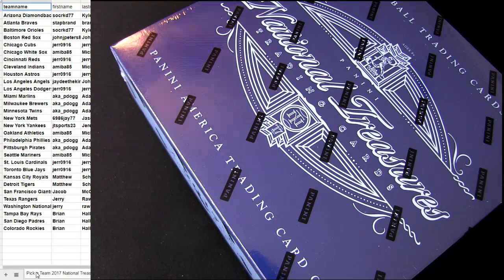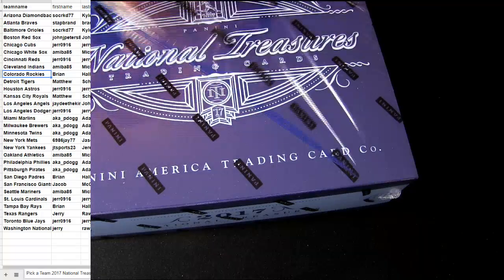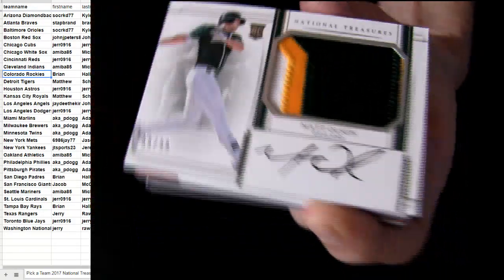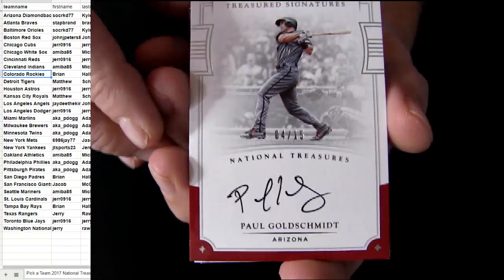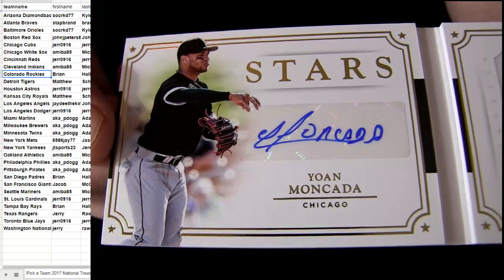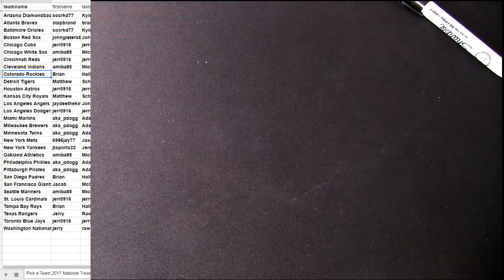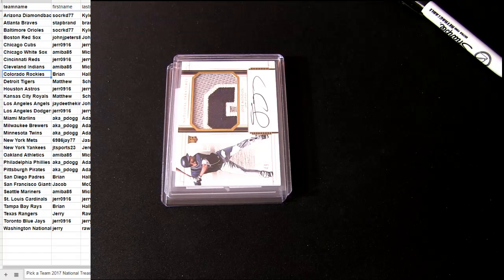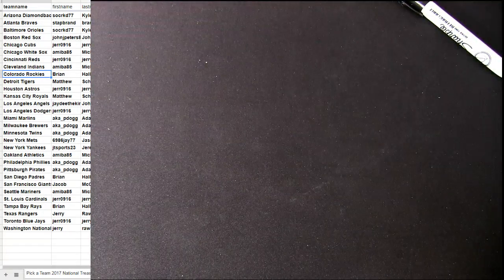17 National Treasures MLB #91 Ebay